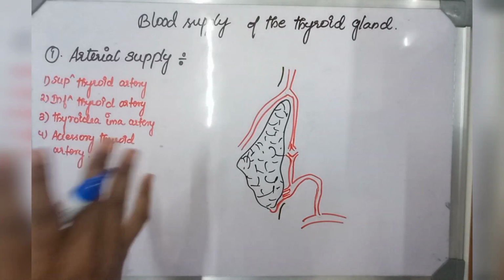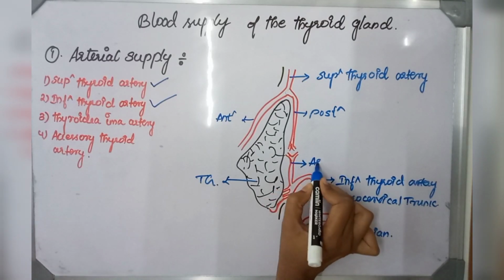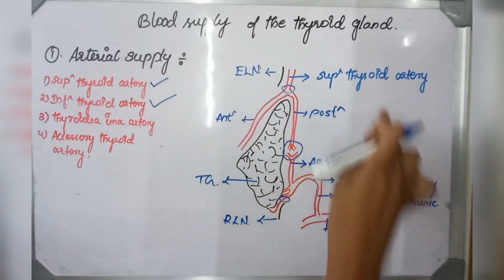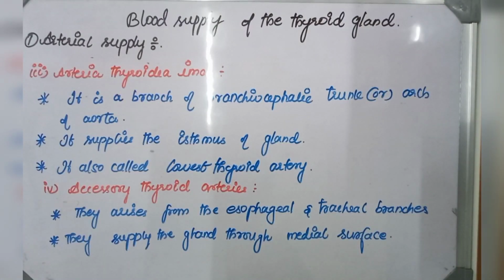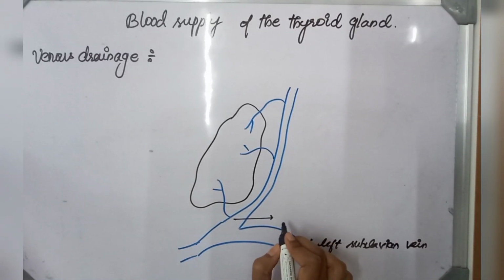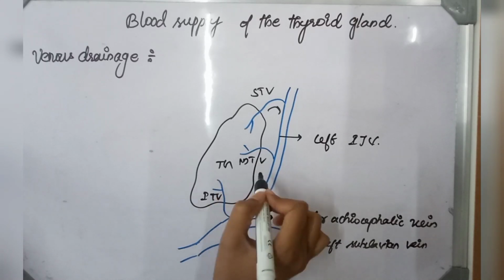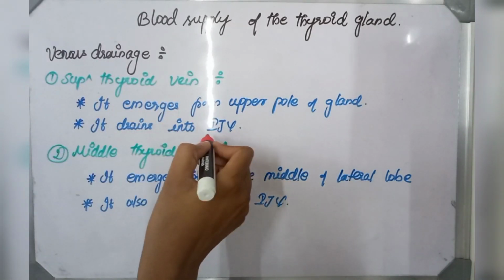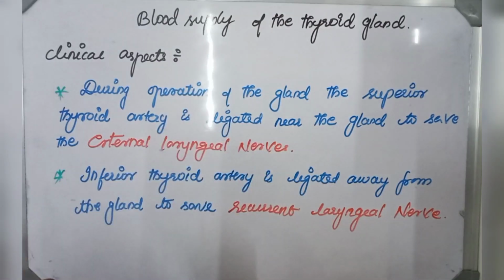Blood supply of thyroid gland | BDC anatomy